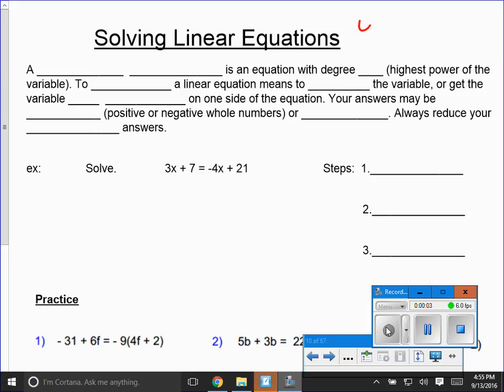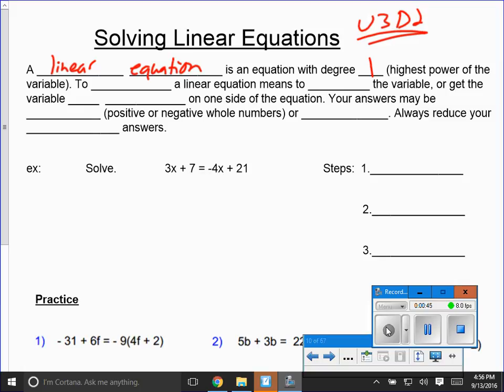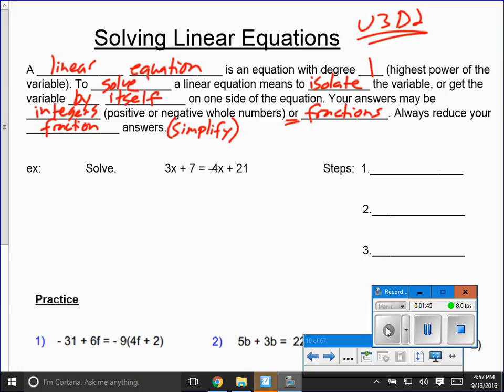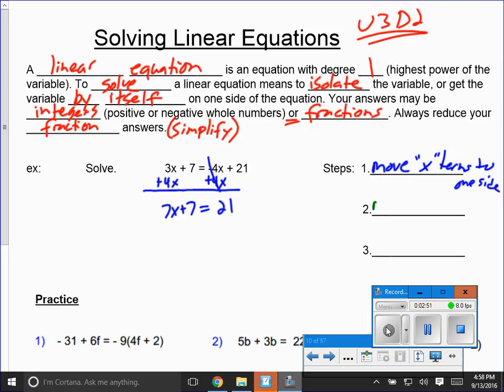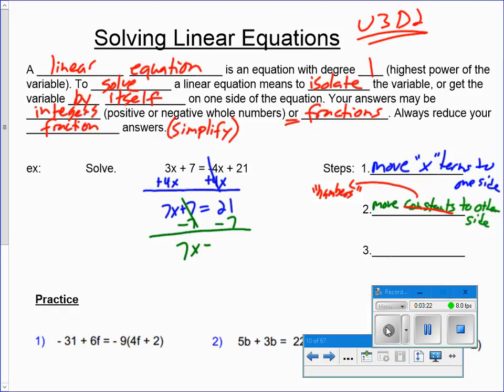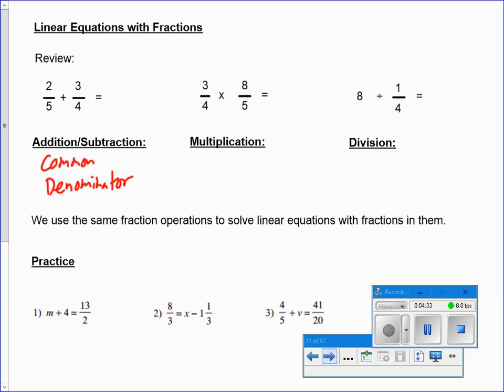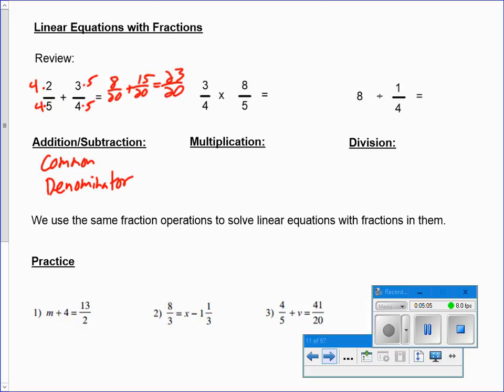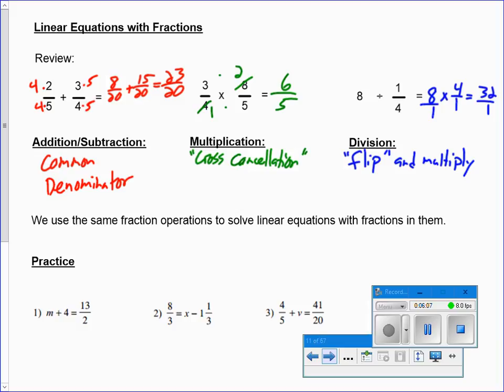Mr. Joy FOG - Unit 3 Day 2 - Solving Linear Equations